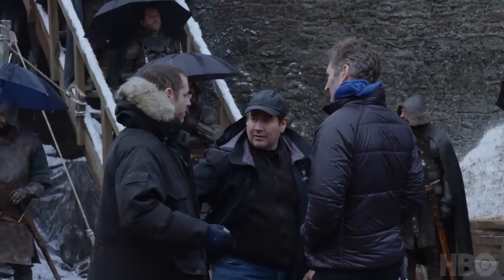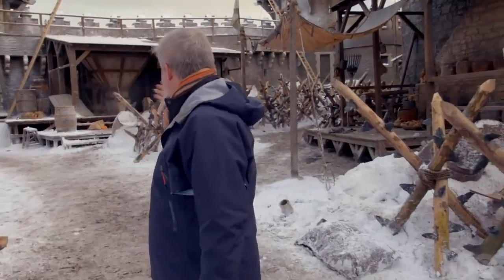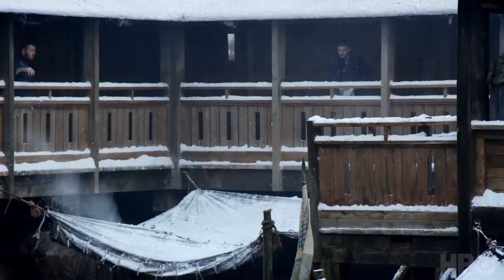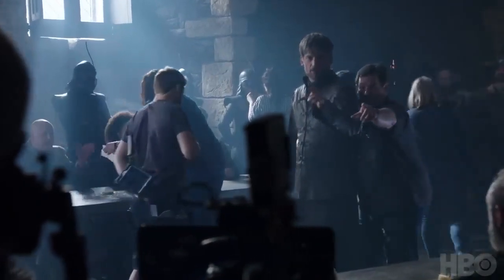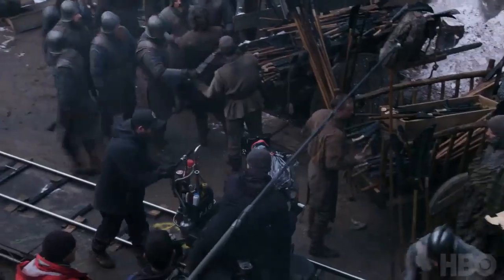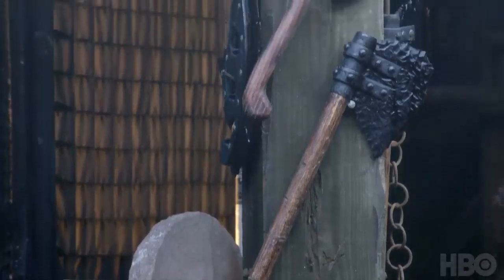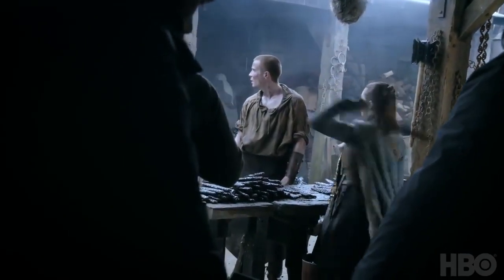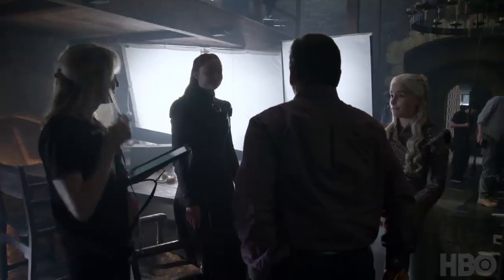Game of Thrones who will die and who will survive in season 8 episode 3 | battle for Winterfell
here we have some tips and explanations from GOT season 8 episode 2, also commend some suggestions, who will die and who will survive in season 8 episode 3?